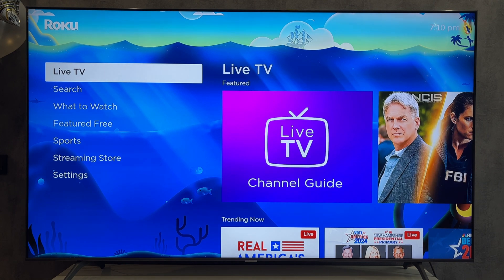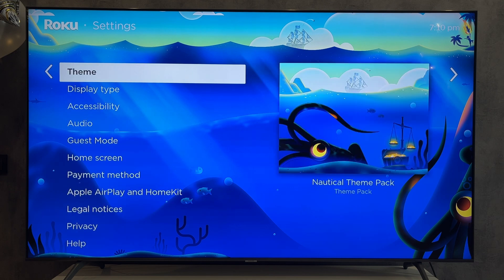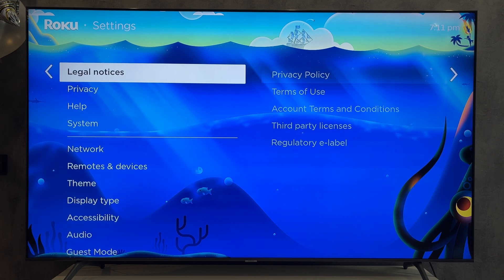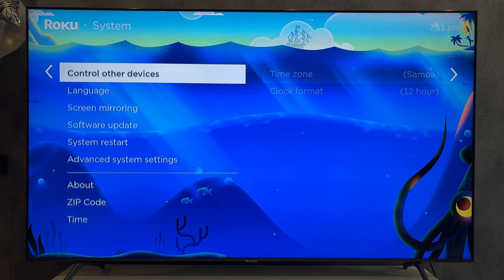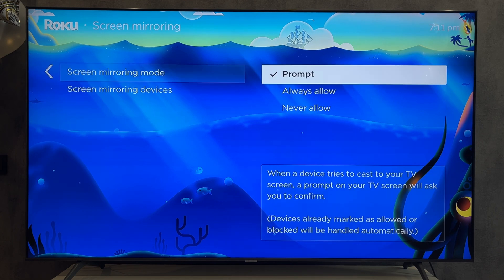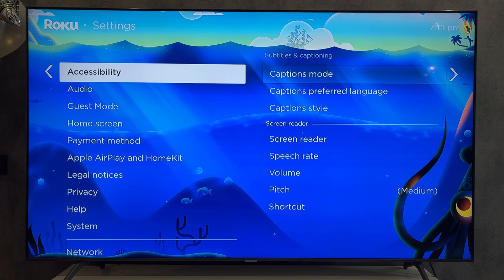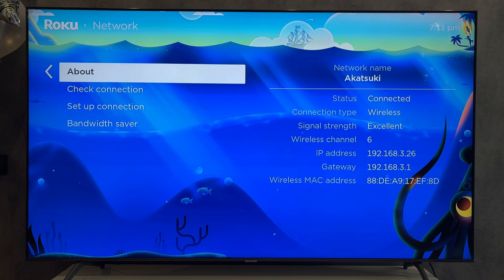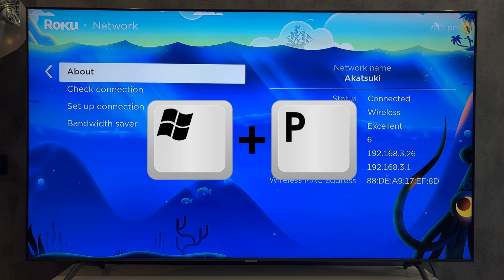How To Connect Computer To Roku TV Wireless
How To Connect Computer To Roku TV Wireless 2024
Today I will tell you How To Connect Computer To Roku TV Wireless
Let's go.
If your Computer supports wi-fi, then
open settings
system
screen mirrioring
screen mirrioring mode
always allow
open network
about
Your Computer and your roku TV must be connected to the same Wi-Fi network
Press win+p
connect to a wireless display
select your roku tv
That's it, now you know How To Connect Computer To Roku TV Wireless